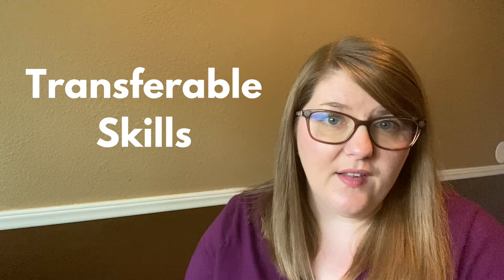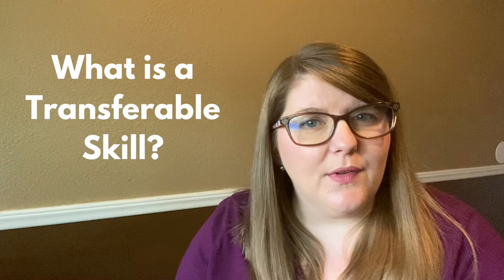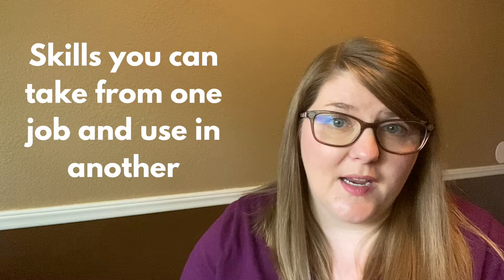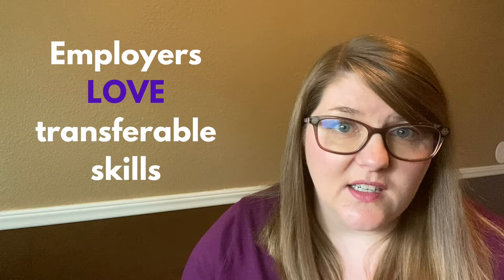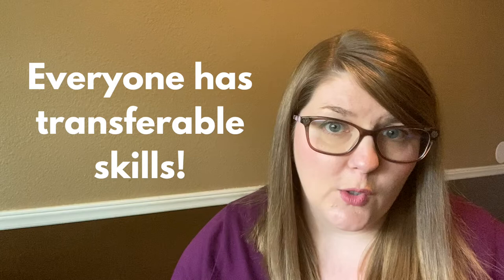Transferable Skills 101 - Tips for identifying YOUR skills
CSM Sara is back with more job searching tips. Today, we're focused on transferable skills. What are they? Why do they matter? How will they help in YOUR job search? Find out!

Features specific transferable skills for restaurant/food service, hospitality, and travel industries. Get creative with your own transferable skills.

When you're ready, create a Me in 3 profile where you can talk about your transferable skills and what makes you stand out from the crowd:

Have a suggestion for a job searching topic? We want to help you!